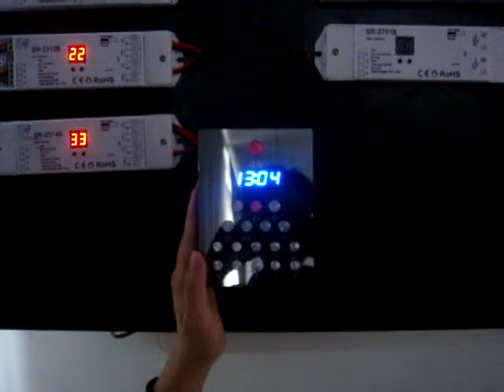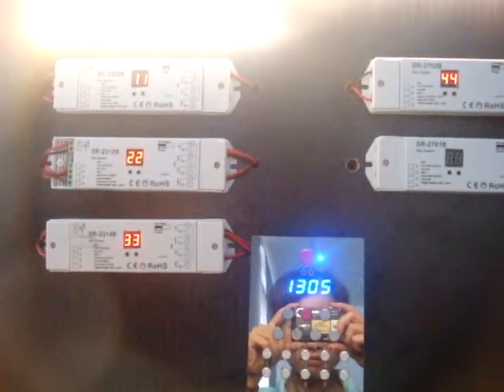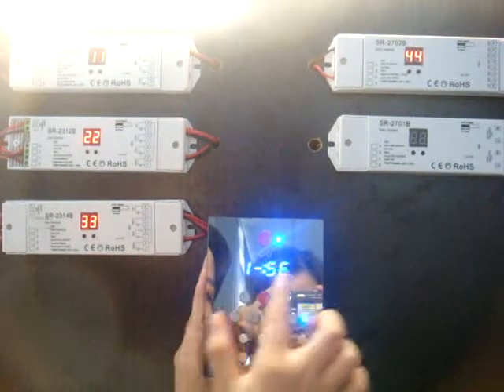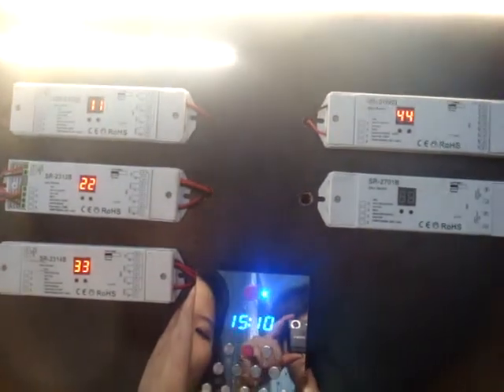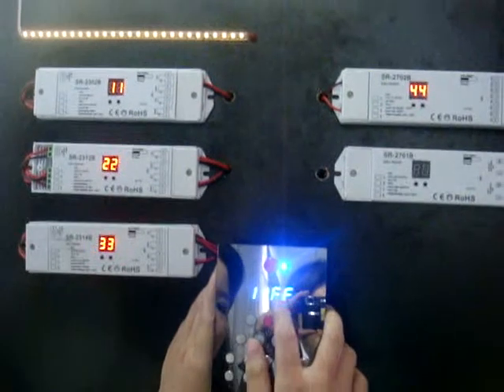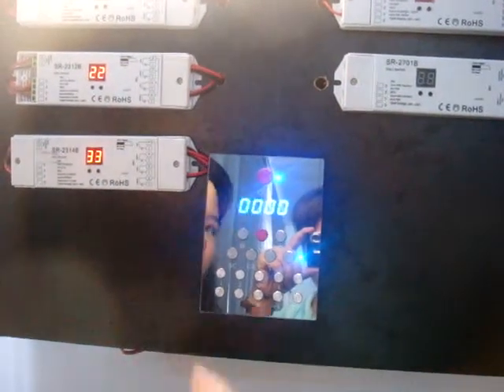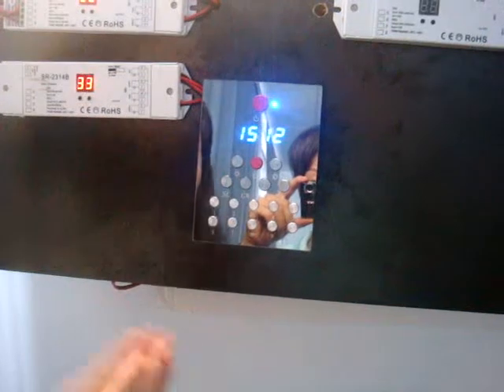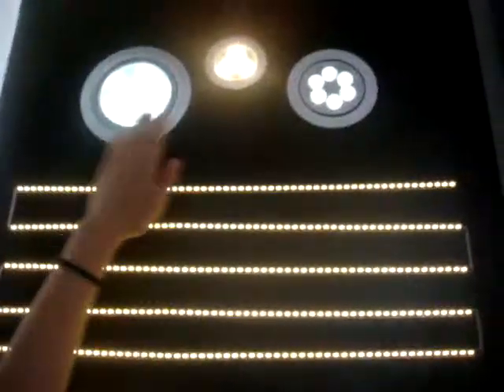Dali dimmen von ledstrips und highpowerleds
dalisteuerung mit dalidimmern für ledstrips, aber auch highpowerled ( dimmer ist beides, dalildimmer und ledtreiber z.b. 4 x 12,6 watt 350ma ) näheres